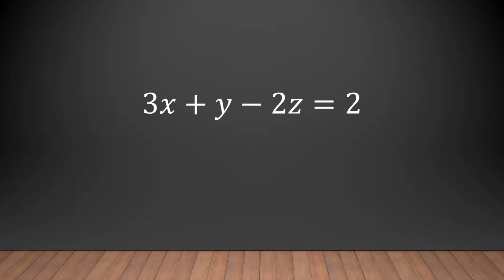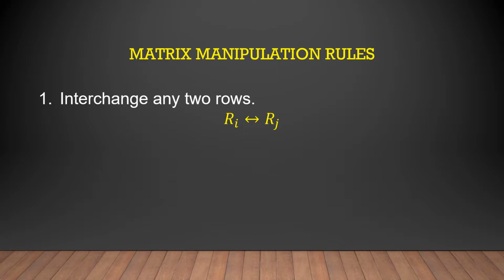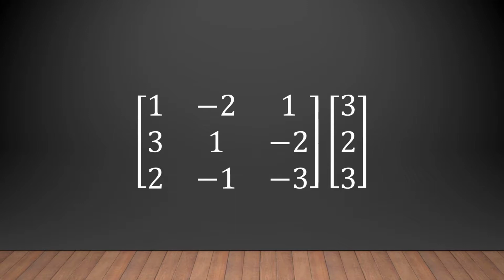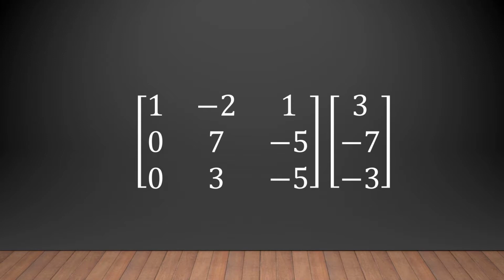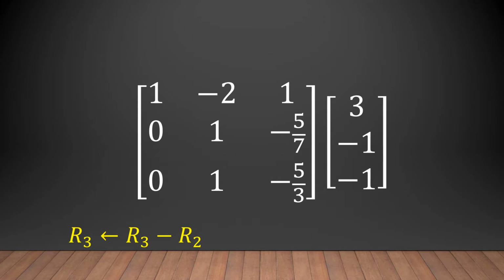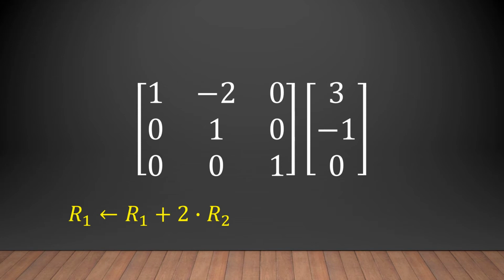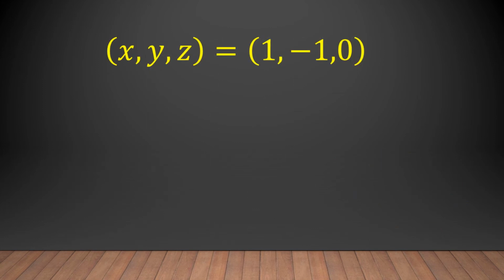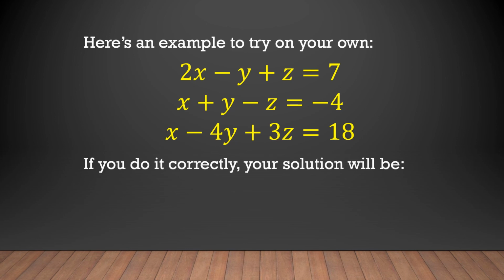Gauss Jordan Elimination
A systematic method of solving 3X3 systems of linear equations by hand.